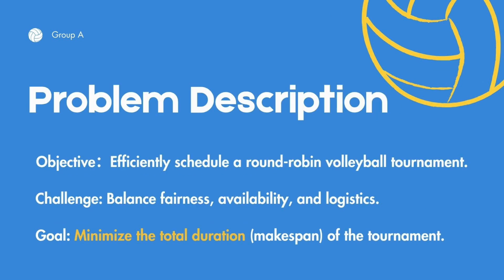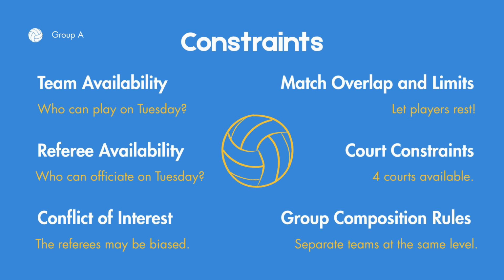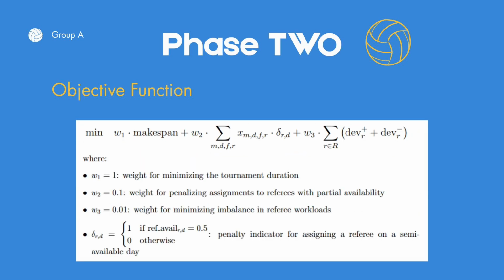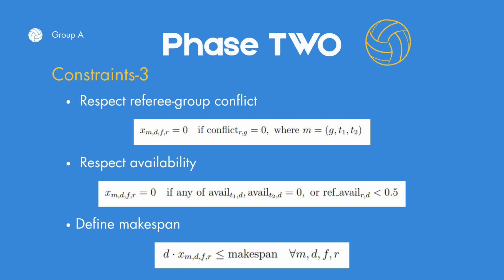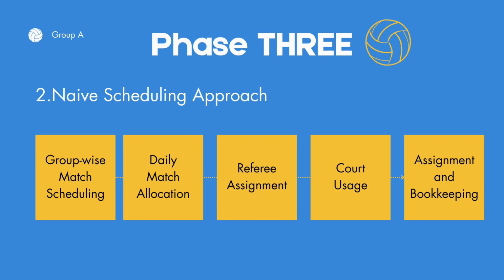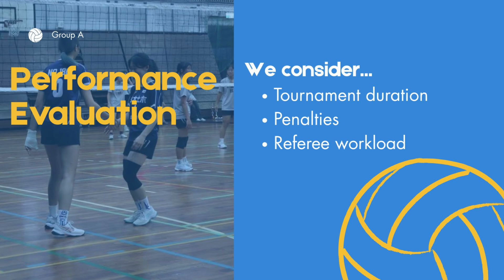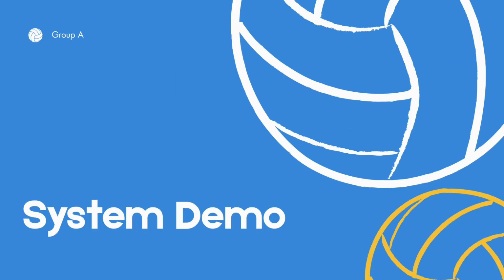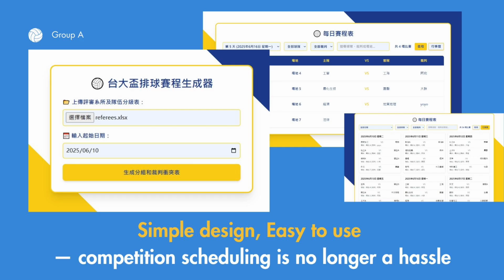OR Final Project Group A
We tackled a tough problem—how to schedule a departmental volleyball tournament fairly and efficiently.
We built a solid optimization model with real-life constraints—like team availability, court limits, and referee conflicts. Then, we created both naive and heuristic algorithms to test our ideas.
Although we didn’t factor in unpredictable things like weather, our schedule is tight and clean—leaving space for real-world adjustments.
Most importantly, our heuristic offers a great tradeoff: it’s fast, easy to implement, and gives results close to optimal. That makes it a strong solution for practical use